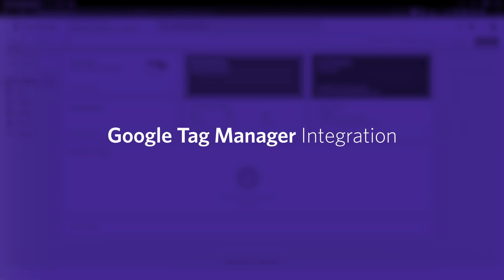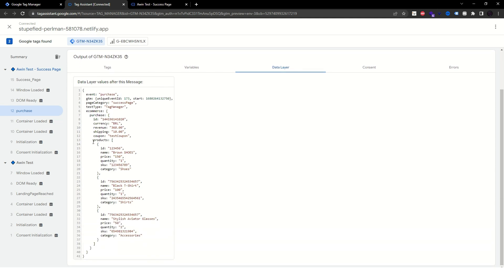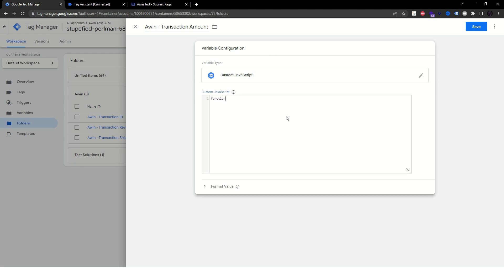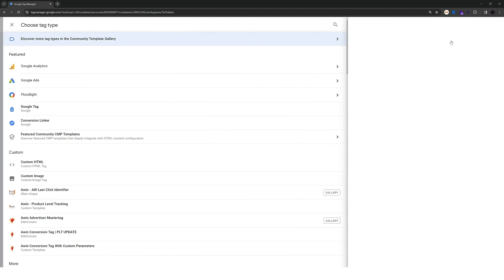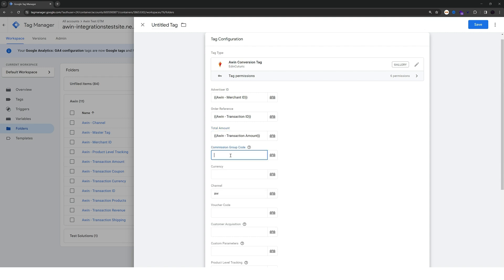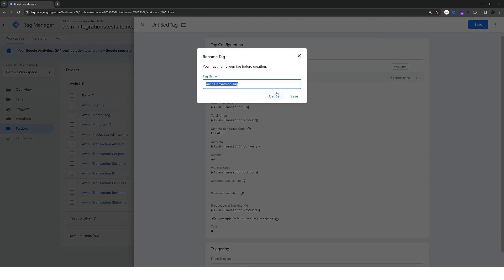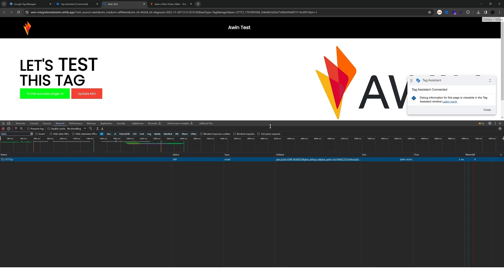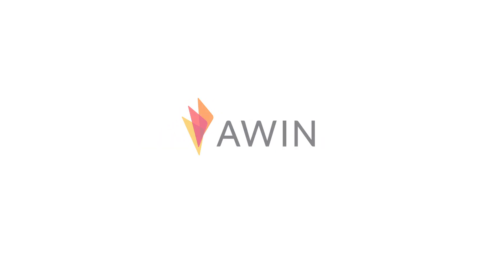How to integrate Google Tag Manager on Awin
Connect in app events from Google Tag Manager to your Awin account.